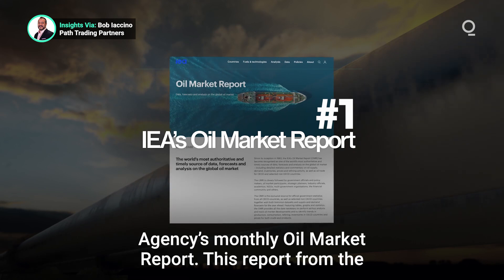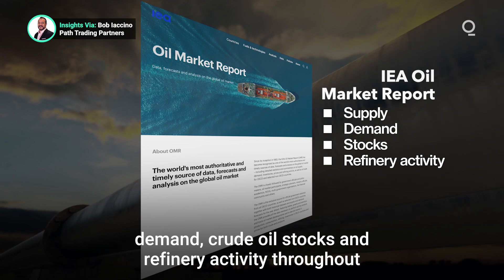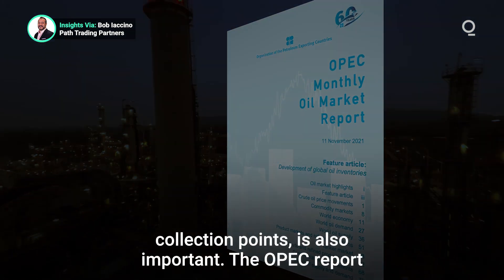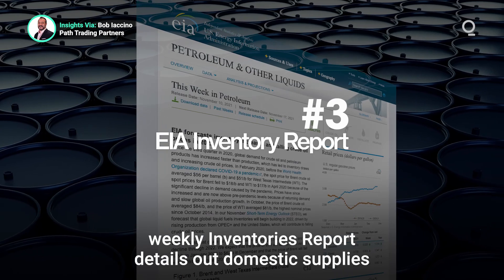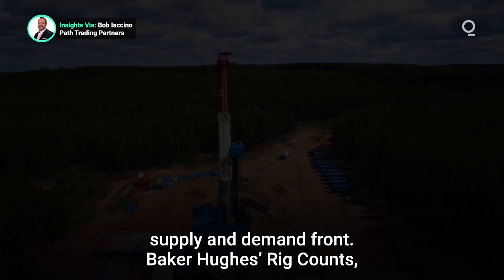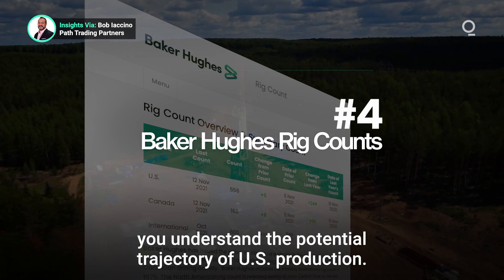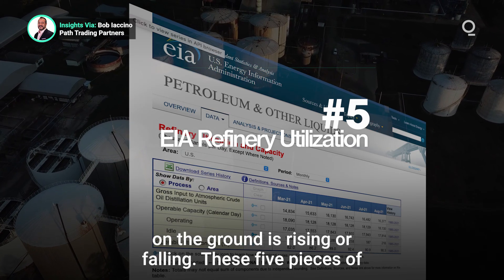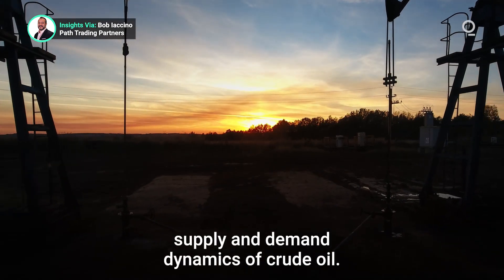Five Sources of Crude Oil Data You Need To Know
The trajectory of the crude oil market is almost entirely directed by supply and demand. Armed with just a few key pieces of data, investors can gain a very accurate handle on the changing dynamics of that supply and demand situation. Here’s a rundown of the five key sources of data used by market traders, and the main takeaways for each source. Presented by @cmegroup